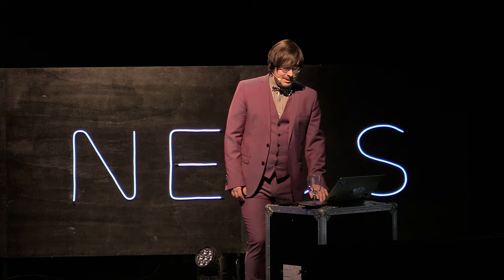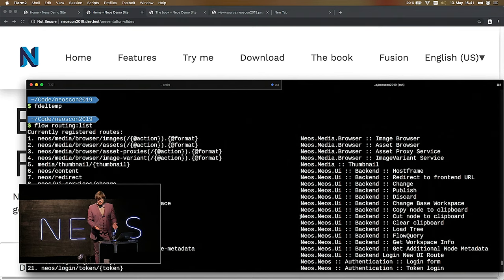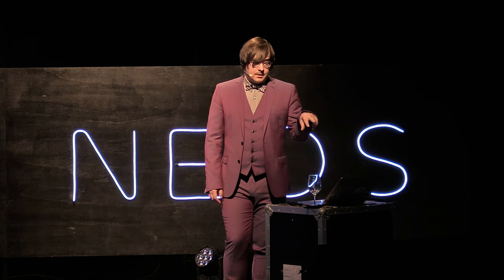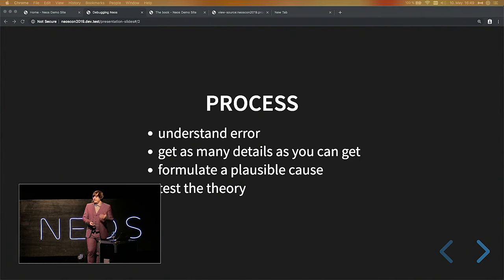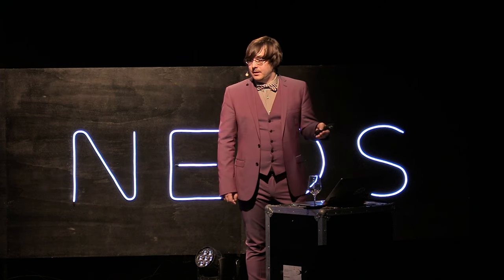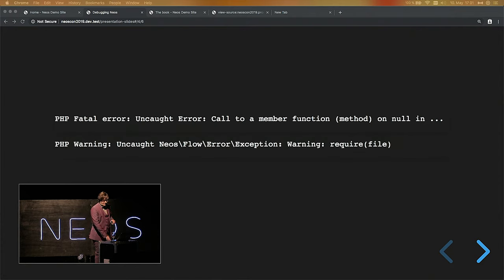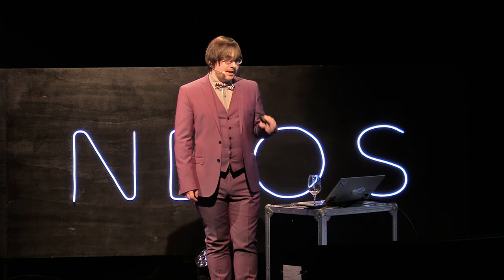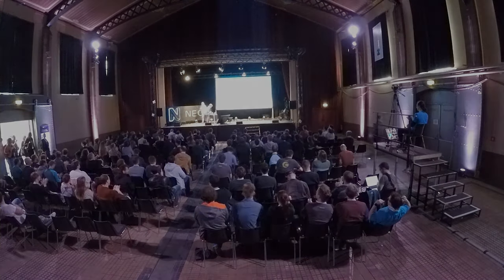Neos Con 2019 | Christian Müller: Debugging Neos CMS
Who hasn't encountered error messages while developing with Neos? It's a complex system after all and making mistakes is normal. But how to get the system working again and what actually happened? We will have a look at strategies for answering these questions and getting more confident in dealing with errors while working with Neos.

Due to the many layers in Neos, it's not always easy to correctly place an error and therefore grasp the message fully, but this understanding is the foundation for fixing problems so this will be a major topic. Additionally, we will talk about strategies to gain more insights into various areas of Neos to help you fix problems, specifically in the way Fusion works.

Obviously, we will talk about step debuggers and the pros and cons in their use for certain tasks and finally about the "debugging mindset".